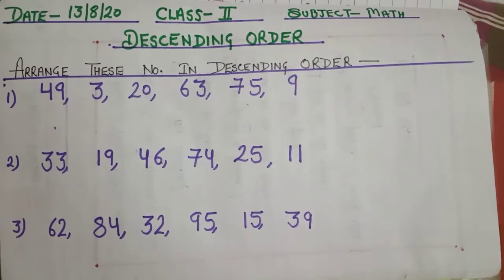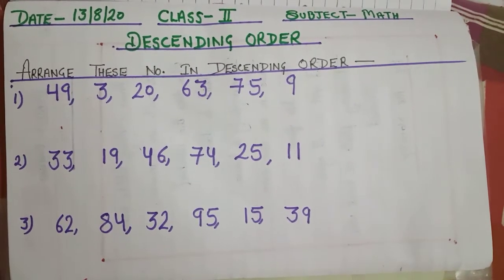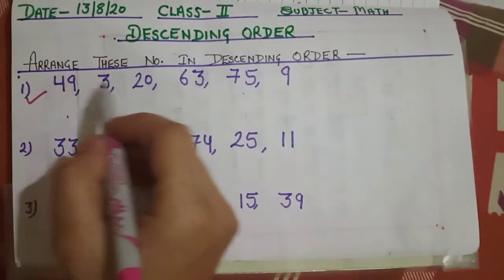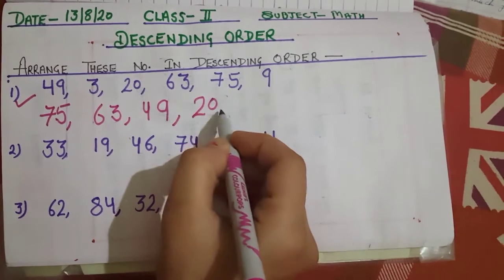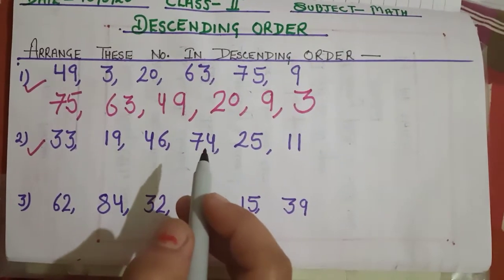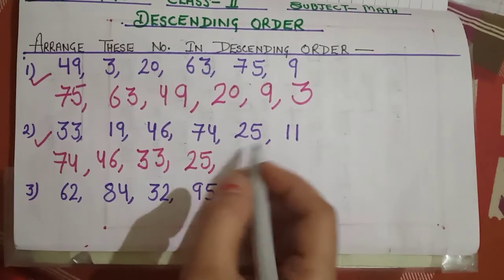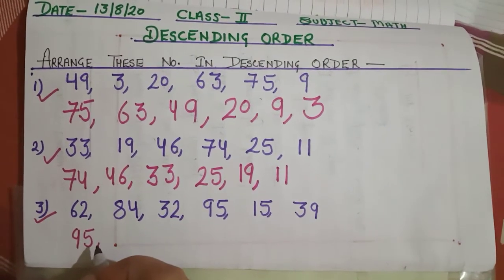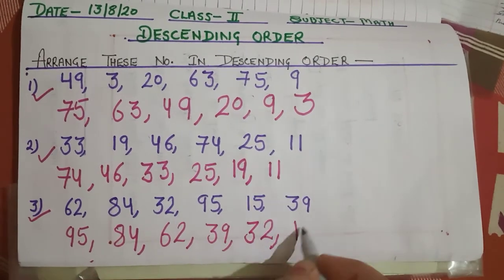Descending order#class-2#13/8/20#math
Ankita Rawat